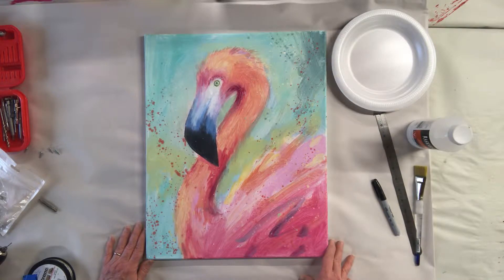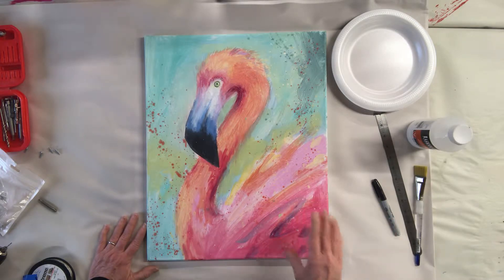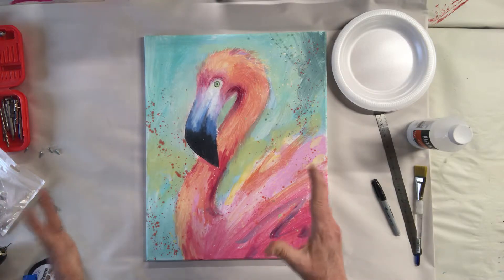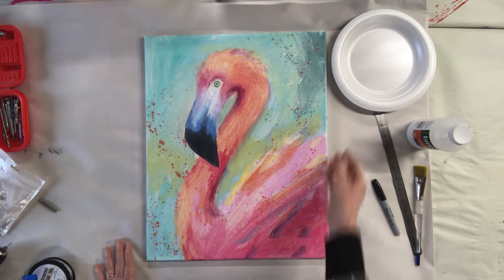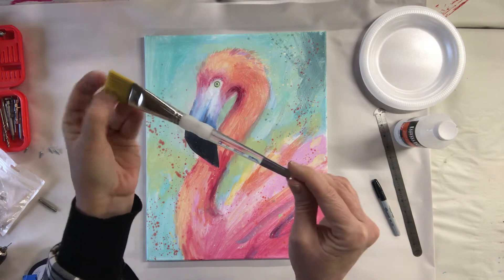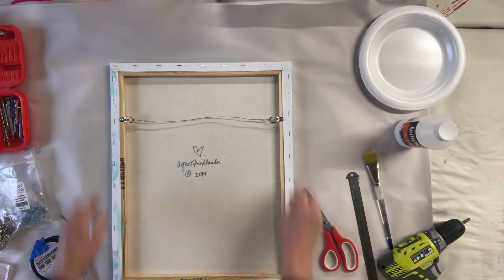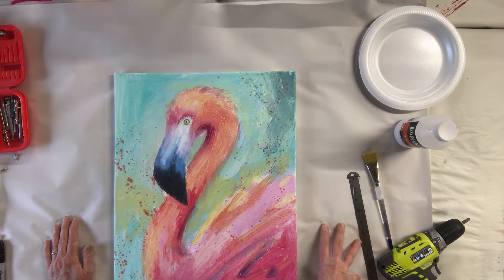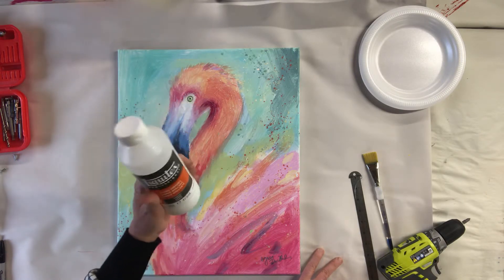How to varnish & wire a canvas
Hey there, this is how I attach a wire to a canvas and how I like to varnish a canvas.

I'm Aggie, I am an over 60 artist and solo content creator. I share tutorials, tips, product reviews, behind-the-scenes, vlogs, interviews, and real-life stories and laughs on the adventures of creative work and life beyond forty.

If you’re over 40 years old, now is a great time to be an artist and I can help you get started!

🔥 Get access to 300 tutorials plus 2 new live trainings each month

Inside my signature membership, The Painter’s Journey you get a huge variety of painting tutorials to choose from. Lessons include florals, landscapes, portraits, abstracts, still life painting, sketching, watercolor painting, and so much more. Every class includes a tracer, videos and of course you can ask me questions anywhere along the way. You can also sell the artwork you create from these lessons and start making a nice income as an artist, or if you’re more into acrylic painting and making glass and resin art as a hobby - we fully embrace you! This is how most of my students start out.

Check out some of the art I have created in my classes on Pinterest

When you’re a member of The Painter’s Journey, you’ll have access to lessons on:
• Acrylic Painting and Watercolor Painting
• Mixed Media Techniques
• Supplies and Color Mixing
• Using Crushed Glass to Embellish your Paintings
• How to Hand Cut Glass Shapes to Layer onto your Artwork and Paintings
• Using Other Embellishments and Resin on your Paintings
• Becoming an Artist and Developing Your Own Style
• Art Business Tips and Coaching
• Starting an Art Business
• Setting up Your Studio
• Marketing your Art Business and Building a Following
• Pricing and Selling Your Art
• Selling at Shows and Shops
• Starting a Website, Photographing Your Art and Listings
• Best Practices for Using Epoxy Resin